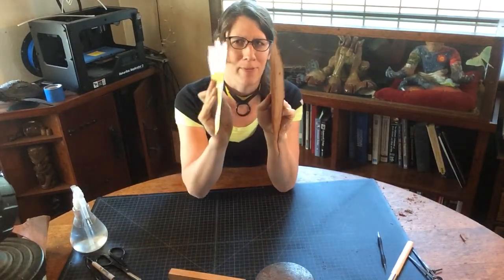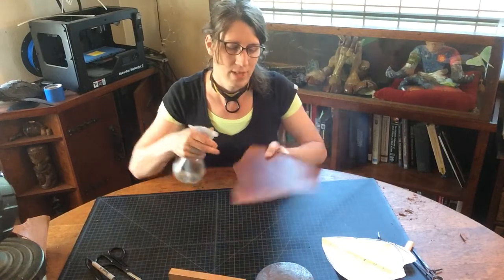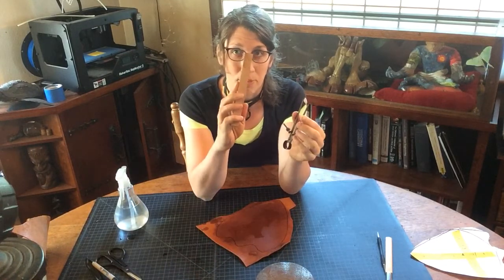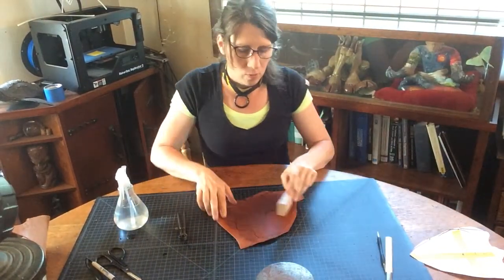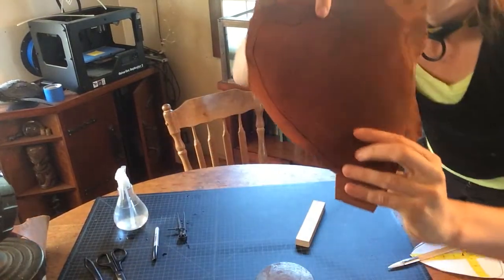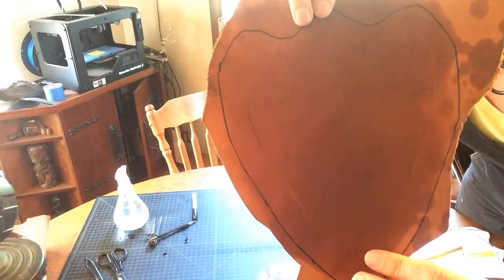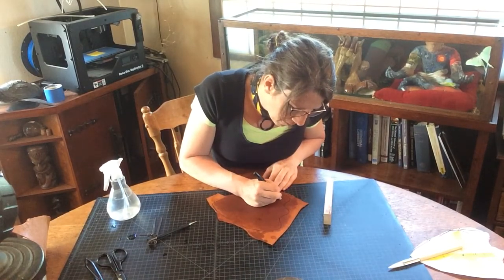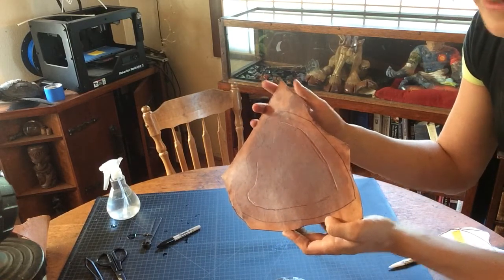Burnishing Explained Pauldron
How to burnish designs, what the different burnishers do, what burnished leather and looks like.